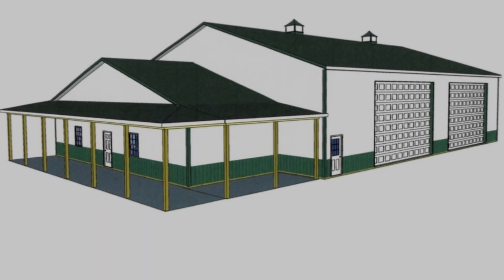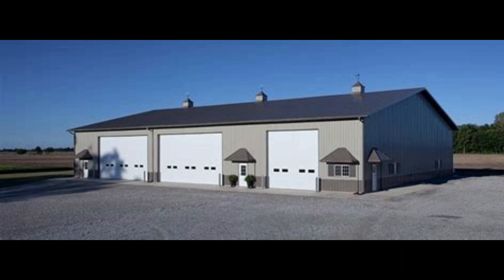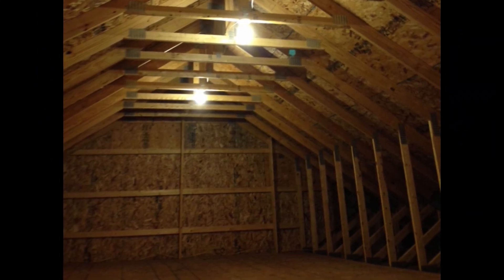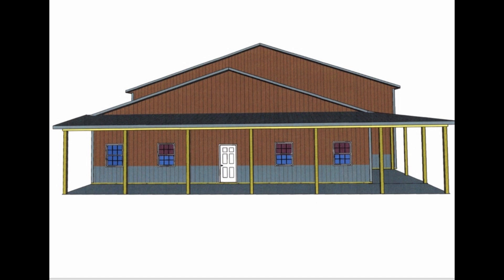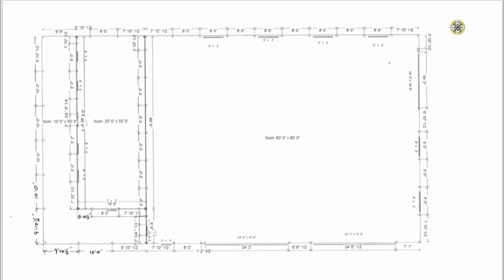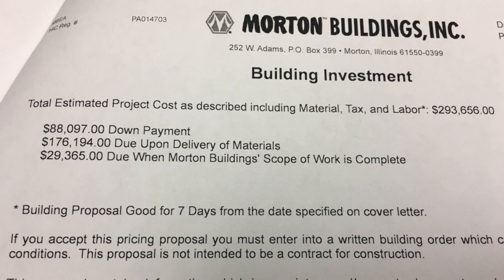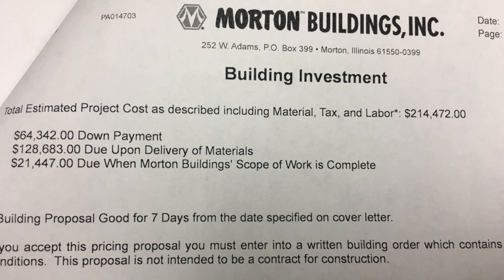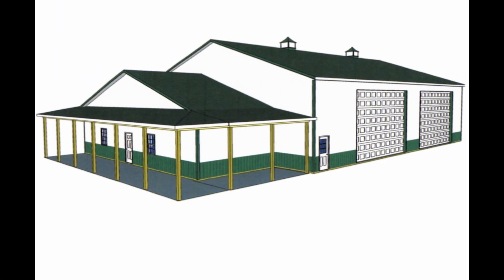Make Sure You Do This When Building A Dream Shop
Things to think about when building your dream shop or anything for that matter!